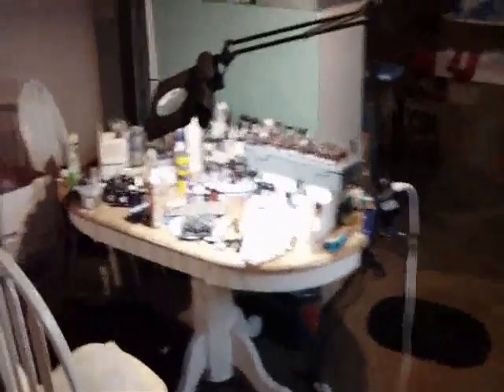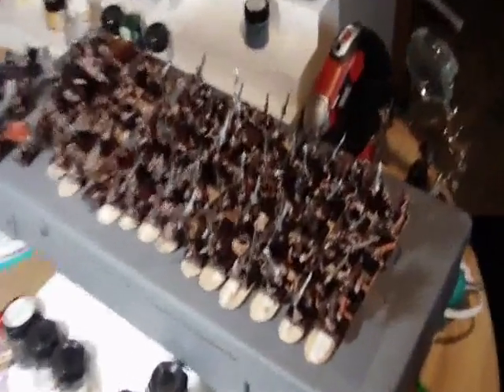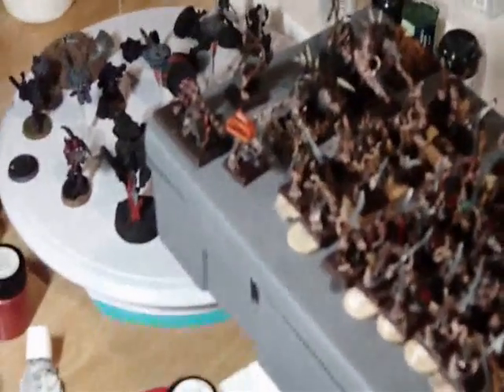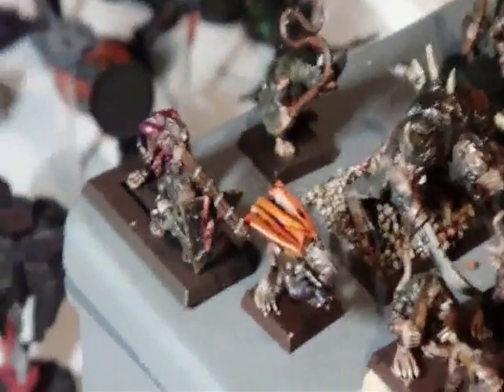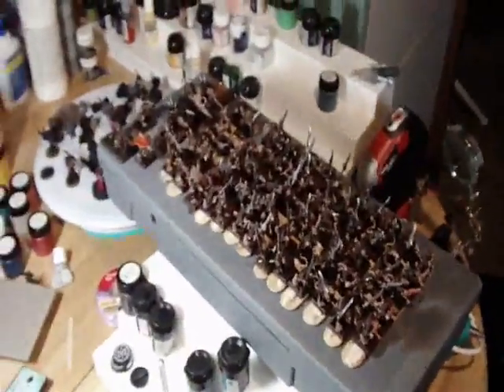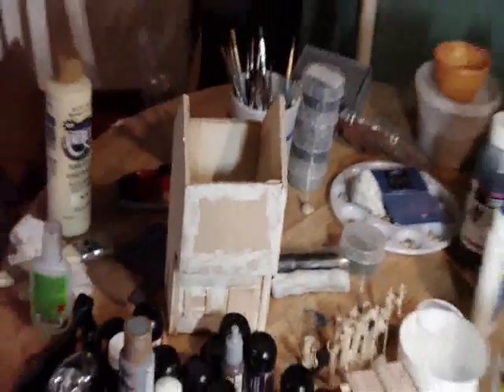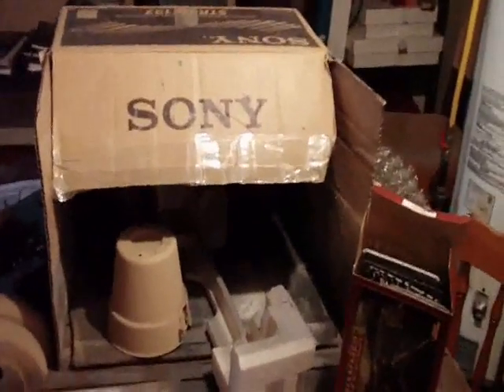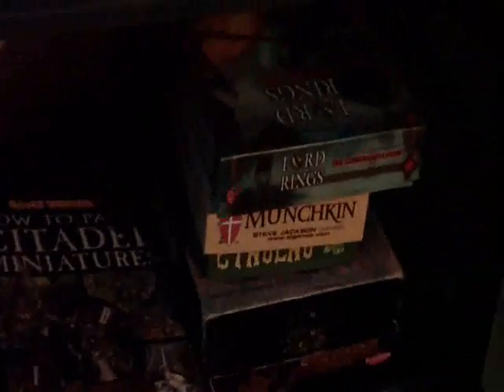Workspace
Just the space I paint in and my terrain.